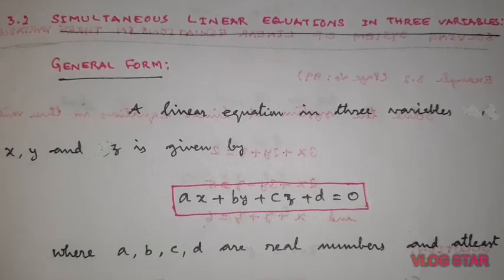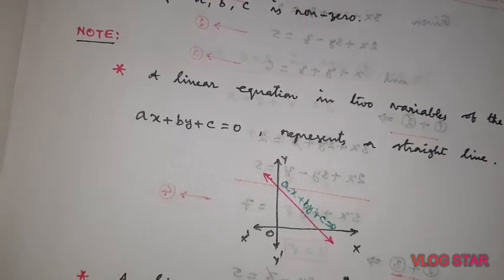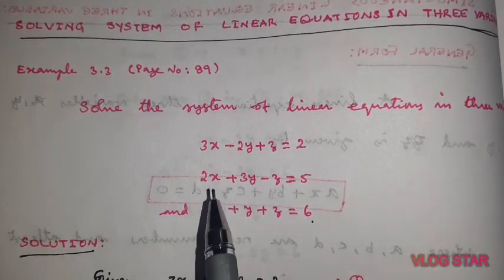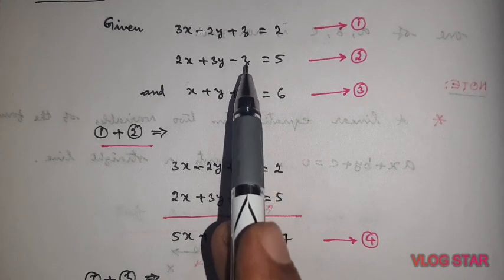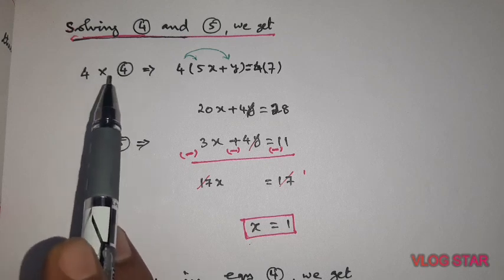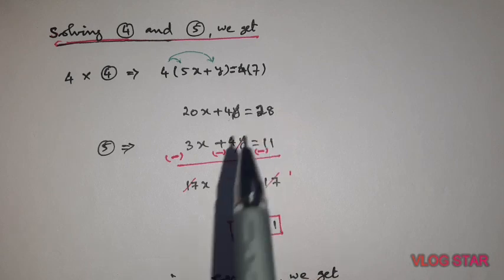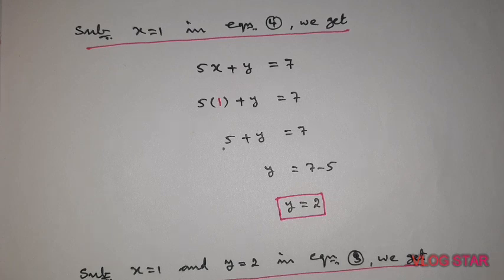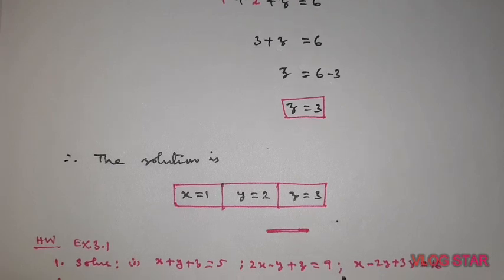TN 10|MATHS|CH.3|ALGEBRA|PART-3|SOLVING LINEAR EQUATIONS IN THREE VARIABLES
Solving simultaneous linear equations in three variables x,y and a
General form: ax+by+cz+d=0
Where a,b,c,d are real numbers and atleast one of a,b,c is non-zero

SSLC MATHEMATICS CLASS FOR ENGLISH MEDIUM STUDENTS BASED ON THE SYLLABUS OF GOVERNMENT OF TAMILNADU